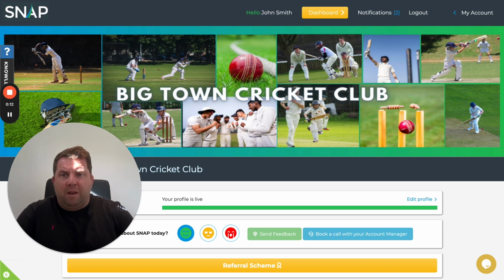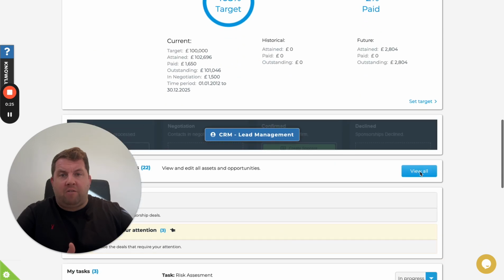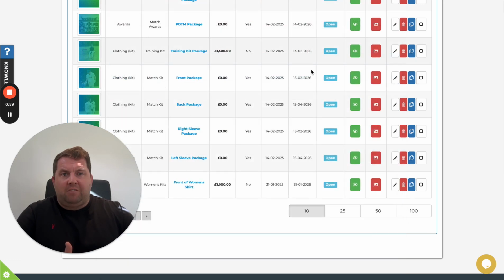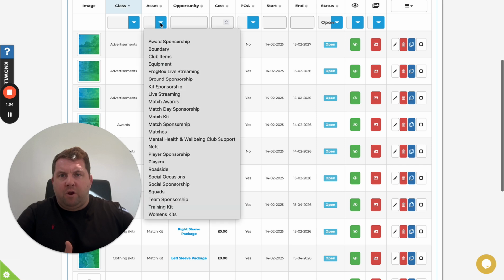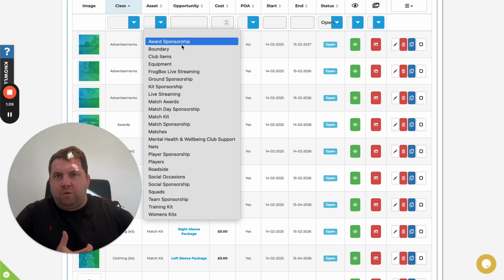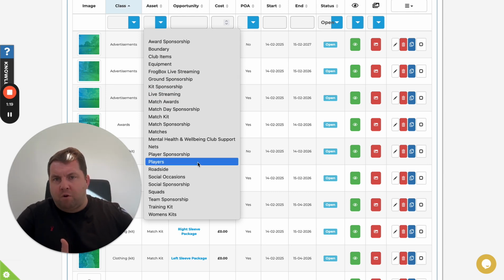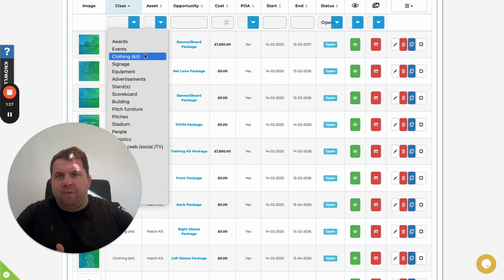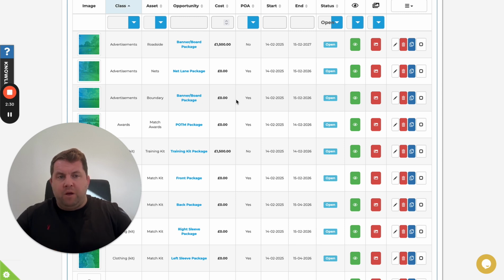Developing Sponsorship Opportunities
Any well-managed club diversifies income through membership fees, governing body grants, crowdfunding, and donations. Done correctly, sponsorship can also be a viable way for grassroots sports clubs to secure sustainable funding for seasons to come.